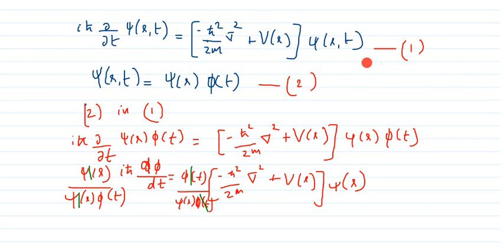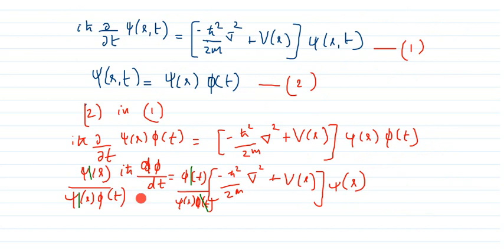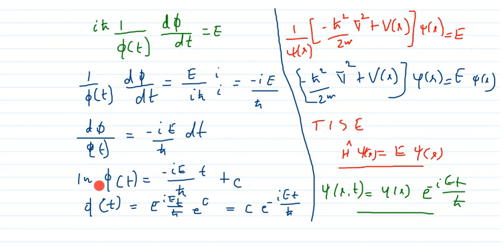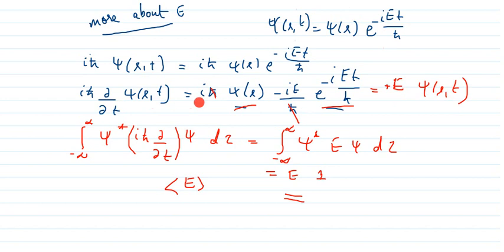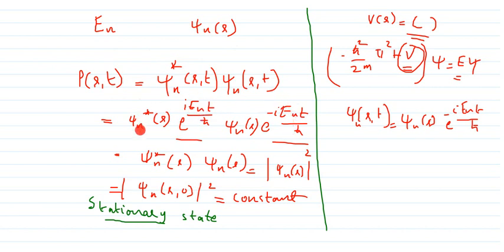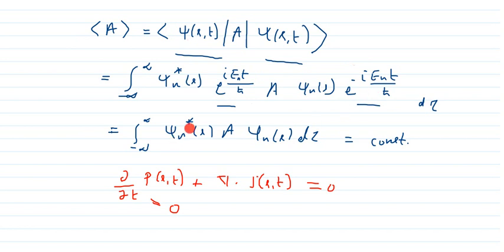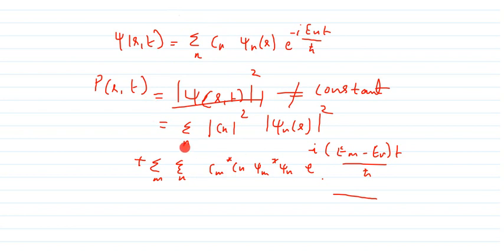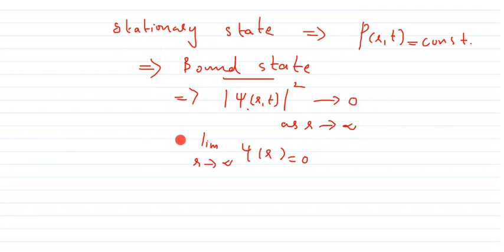Time Independent Schrodinger Equation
BSc V semester